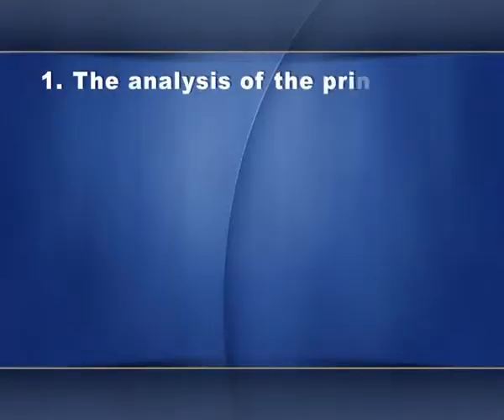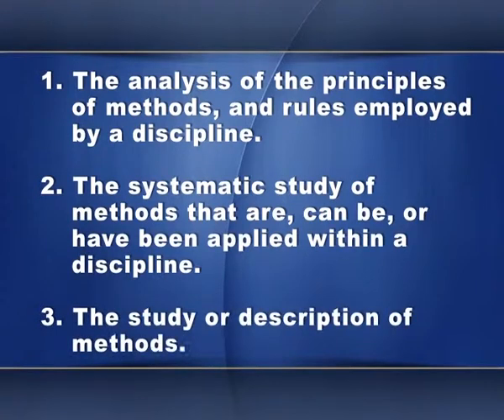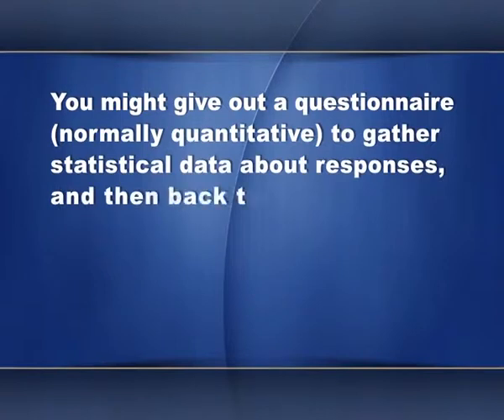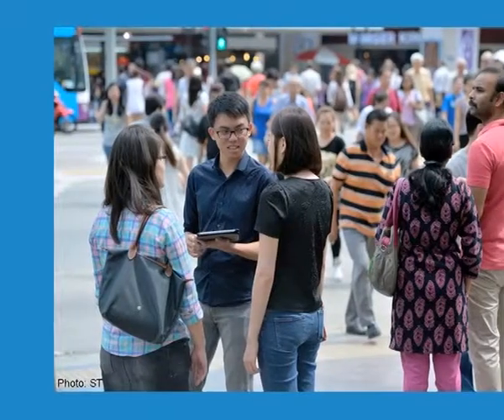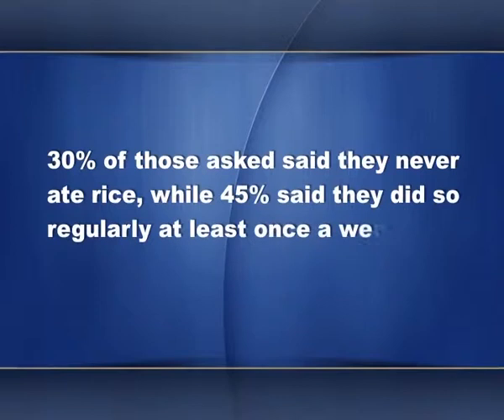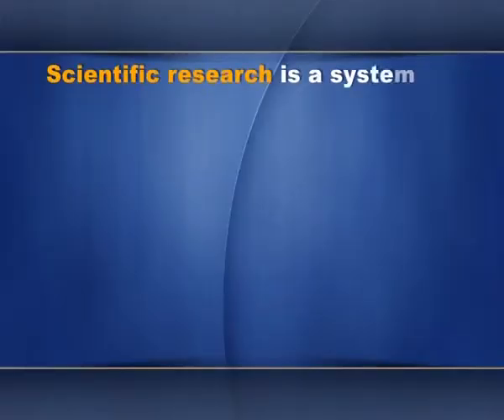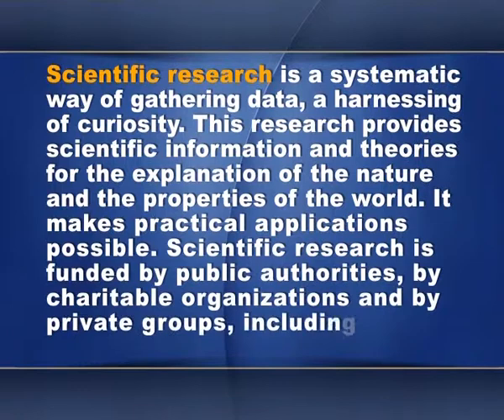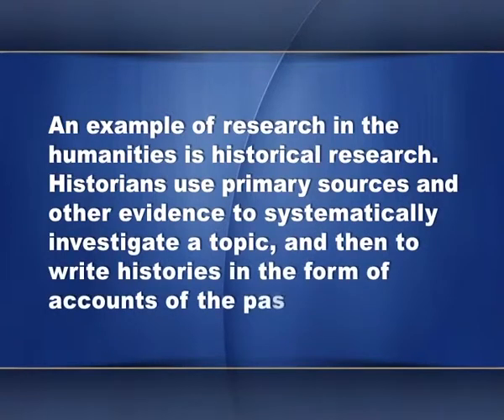Research Methodology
Subject: B.B.S
Course Name: 1.Business Communication